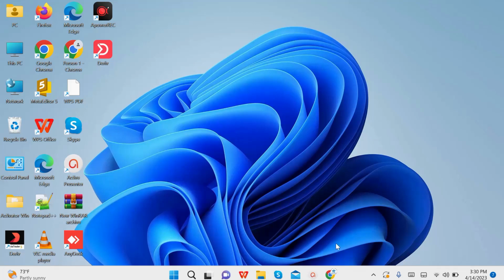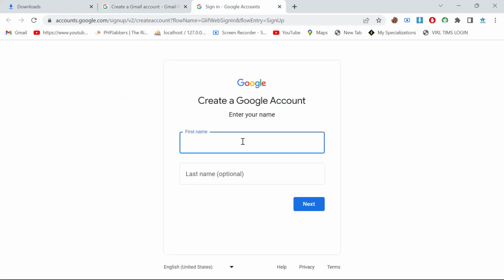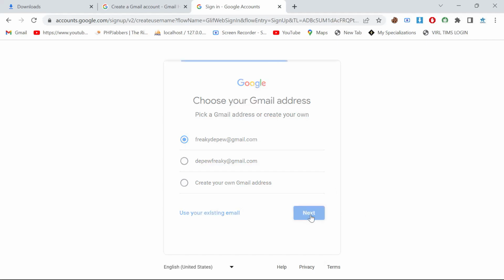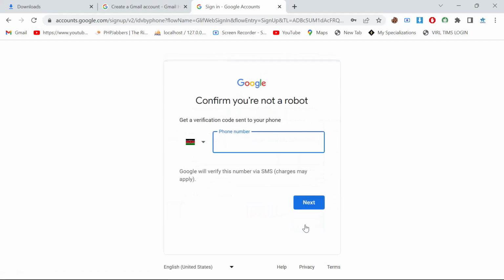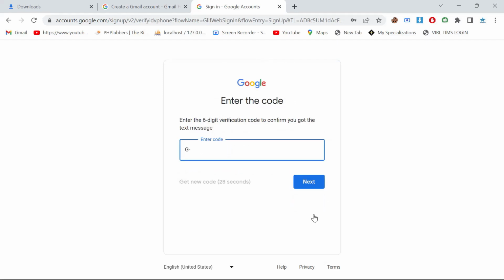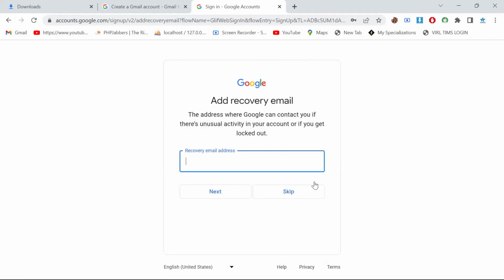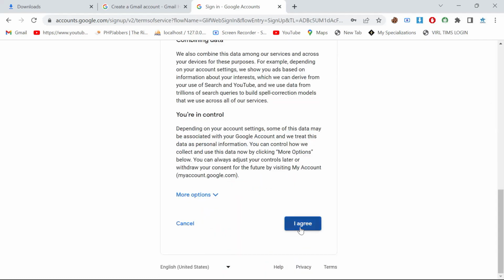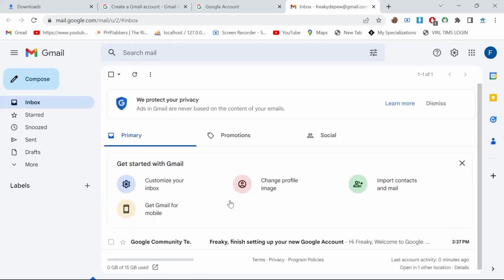How to create a new email account | New Gmail account creation | First time email account creation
Step by step on how to create your new account. This is if you have no any email account with google.